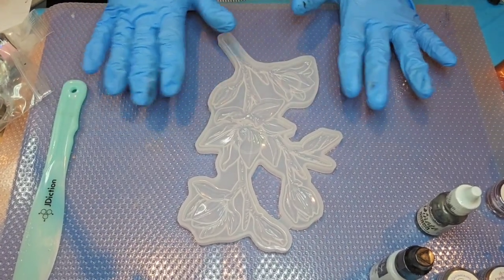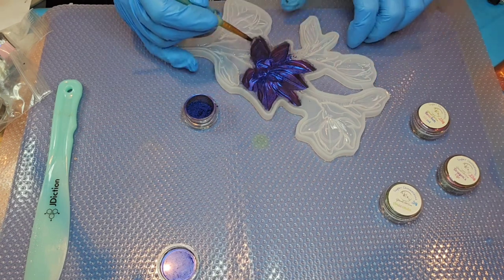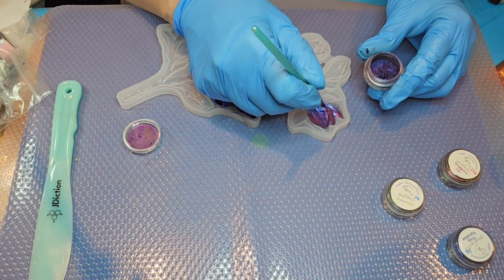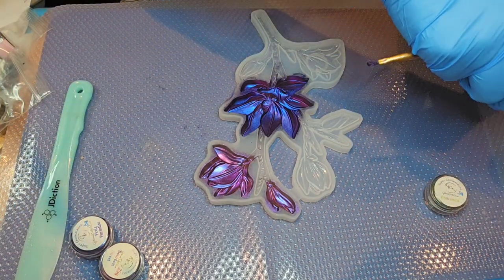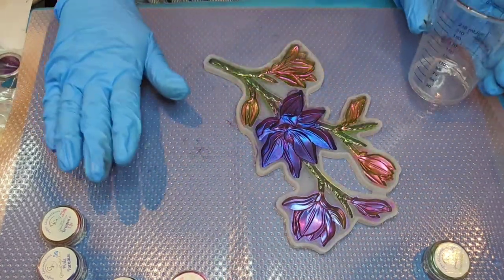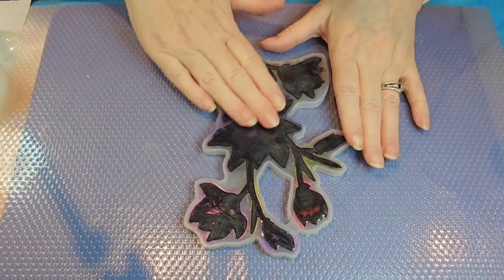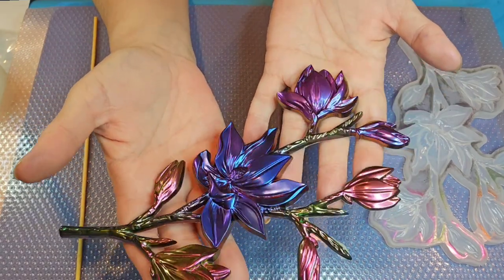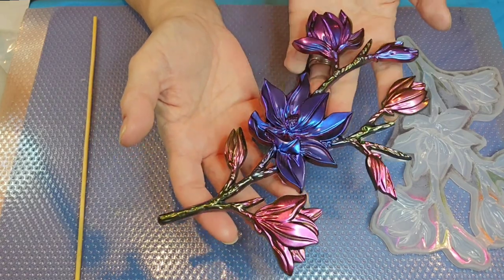Find Your Inner *RESIN ARTIST* with SUPER CHAMELEON Powders! This Turned Out Just GORGEOUS!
Here is a quick, easy, and super fun resin project!   You can use this technique with practically any silicone mold that you can reach with a paint brush or makeup sponge!

Mica Powders - Glitter and Crafts 4U / Let's Resin